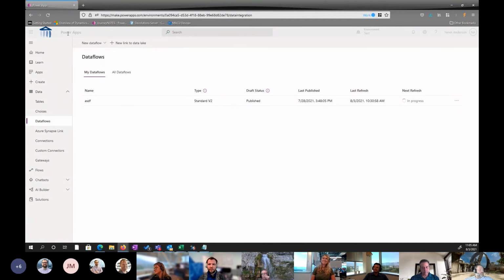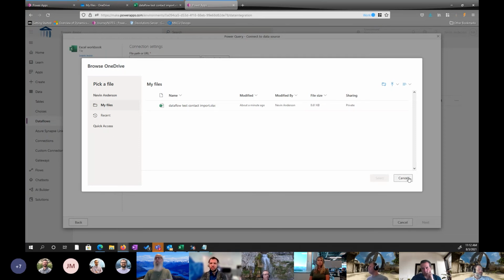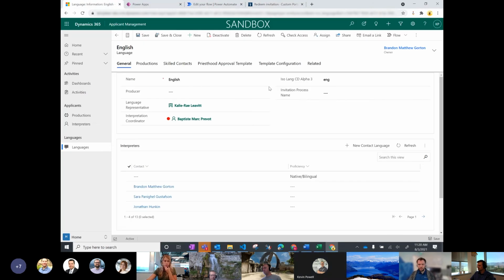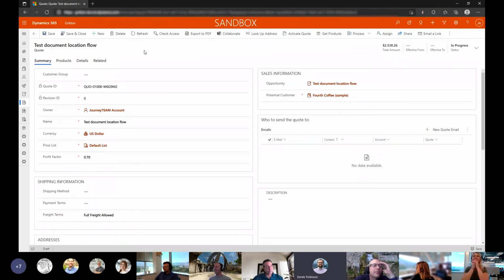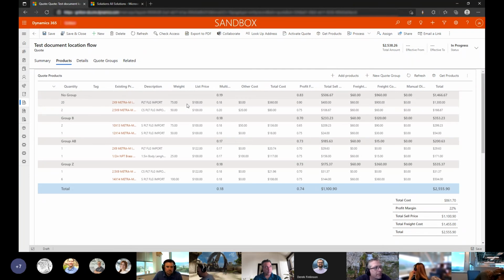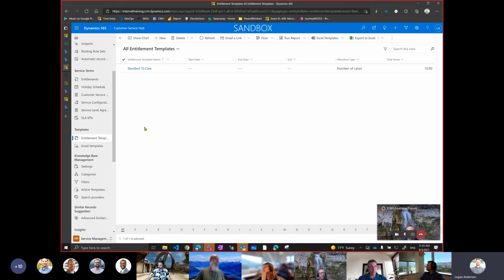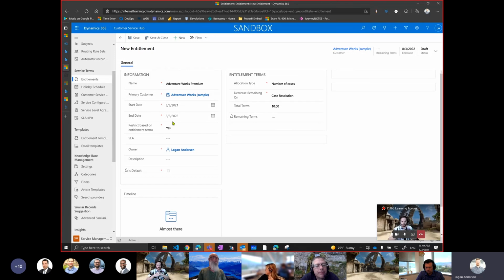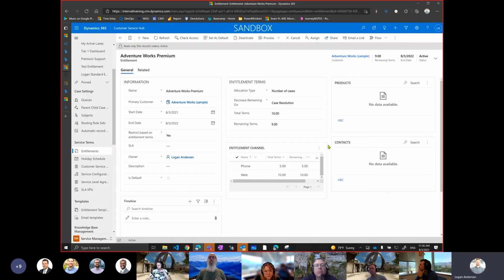Creating Data Flows in Power Apps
View demo's of creating Data Flows, Email Templates, Entitlements and More.